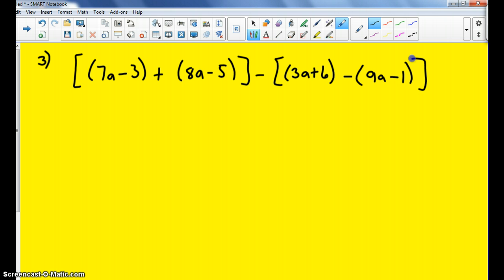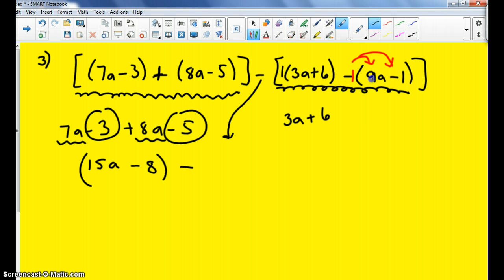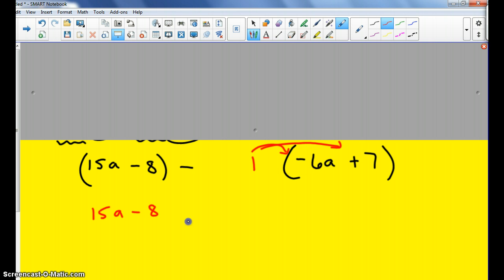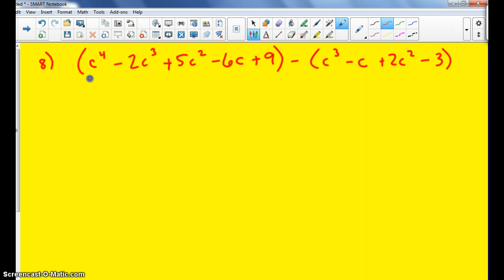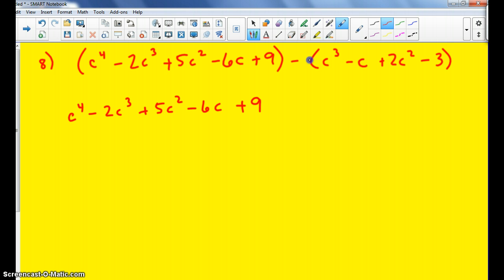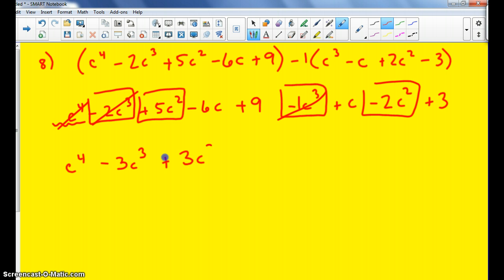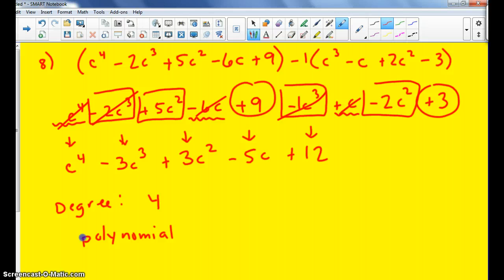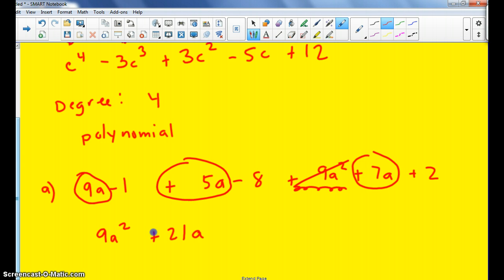Sept 18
Going over LT 4 Target Check Practice Worksheet